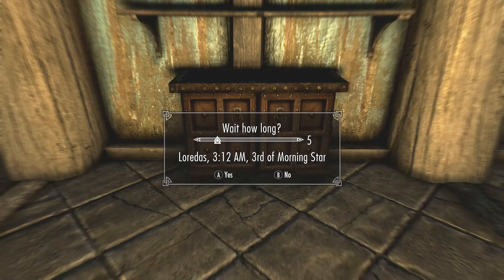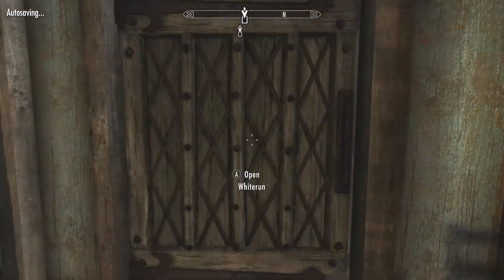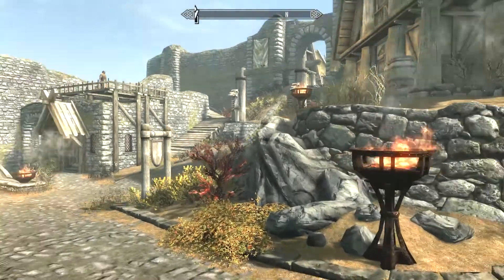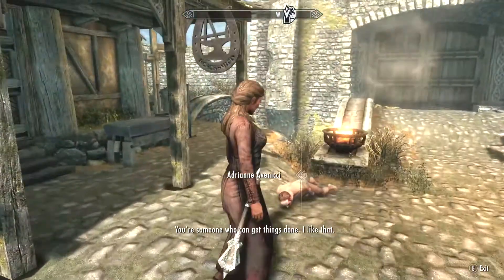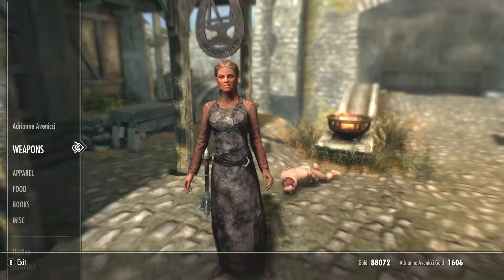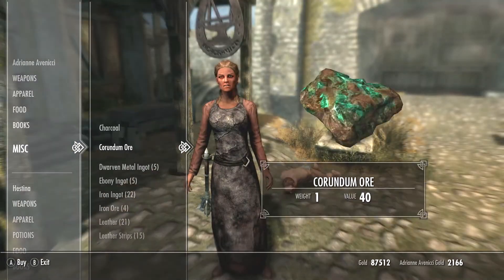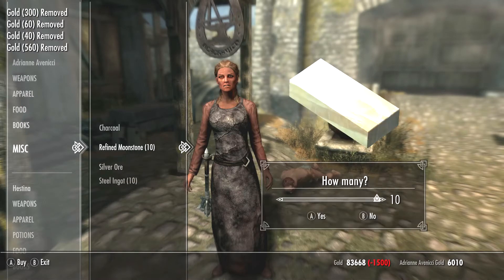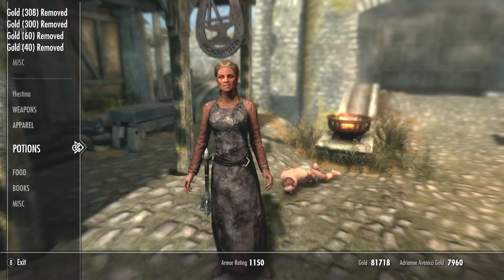How to make Shops restock items and gold easily - Skyrim